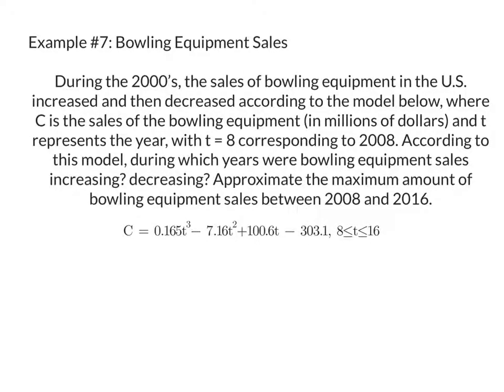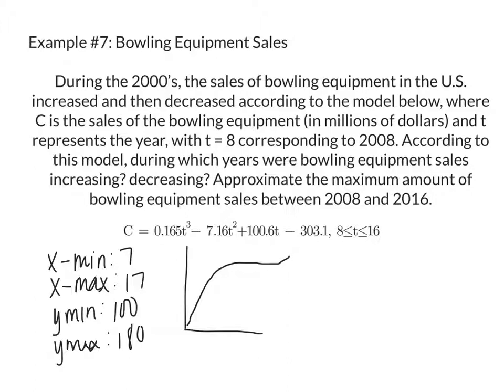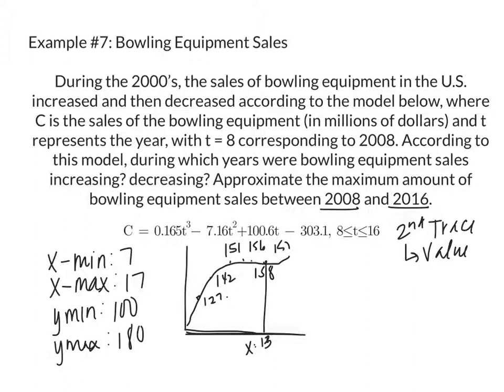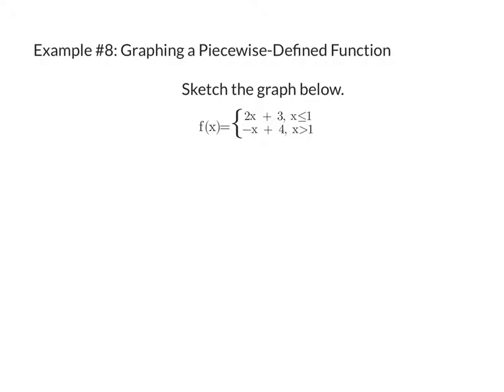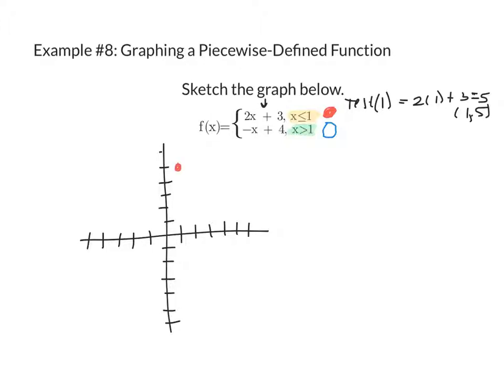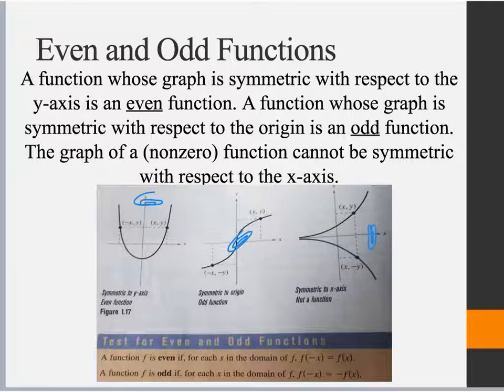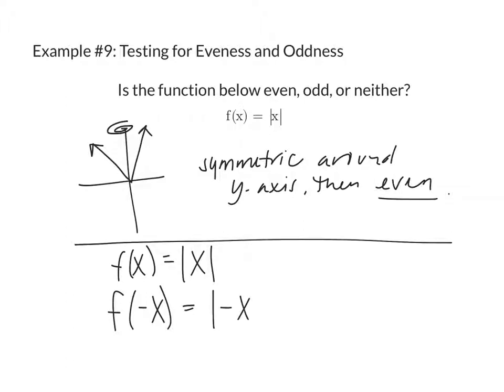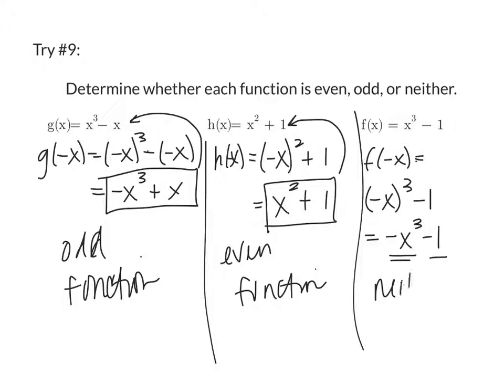Pre-Calc 1.2 pt.2 Graphs of Functions